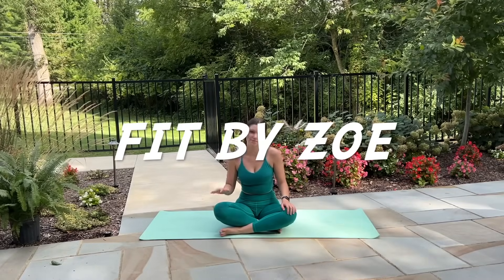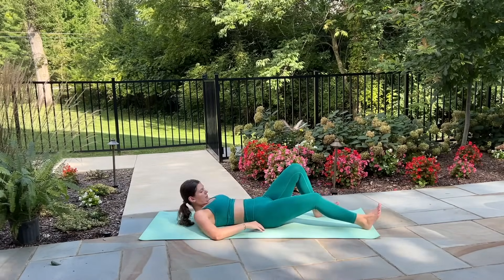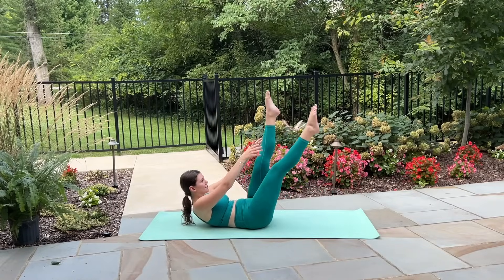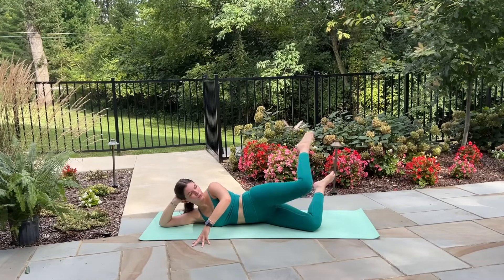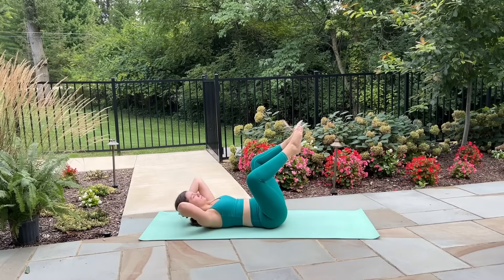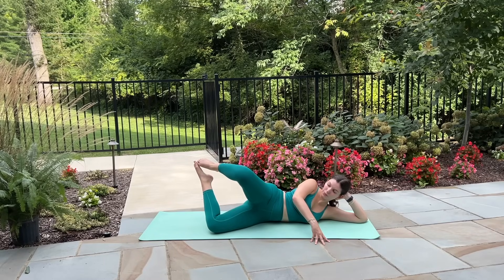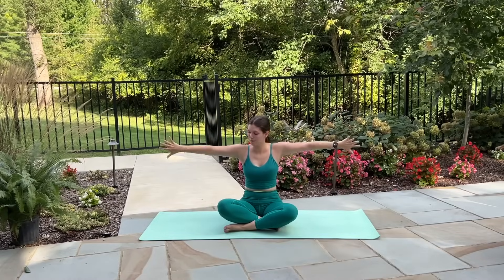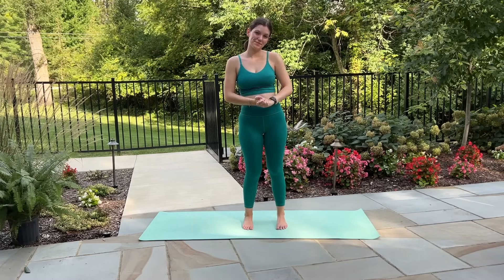35 MIN FULL BODY PILATES WORKOUT (No Equipment || Knee & Wrist Friendly || On the Mat)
I hope you enjoy today's 35 minute full body pilates workout! We're working the entiiiire body today - prepare to feel the burn! You don't need any equipment, just yourself and a mat - Enjoy!😊

MY FAVORITE ITEMS + OUTFITS:
Amazon Storefront

HANG OUT W/ ME ON OTHER PLATFORMS!